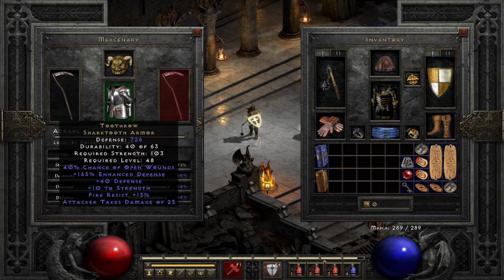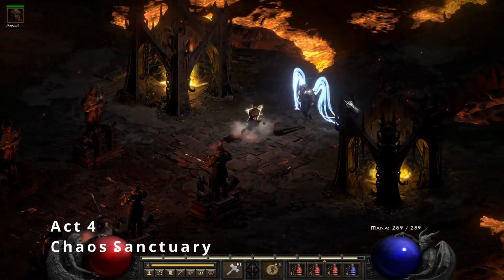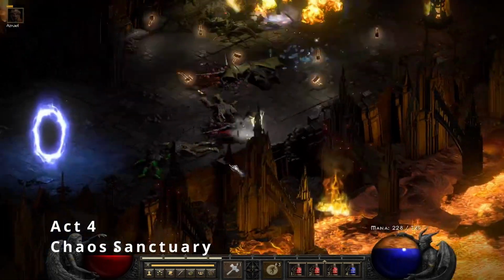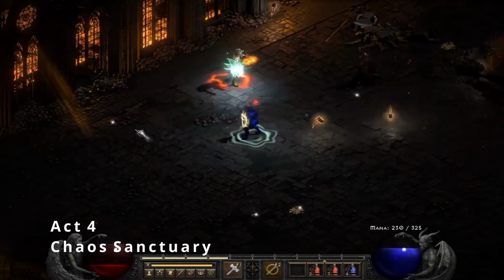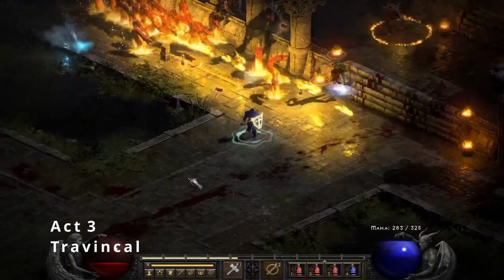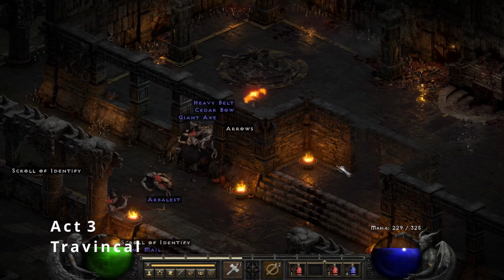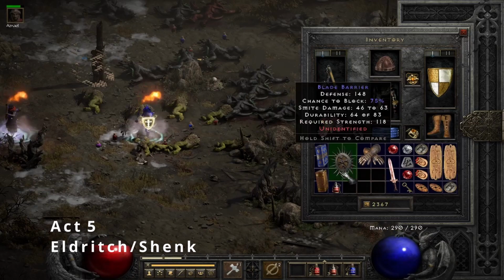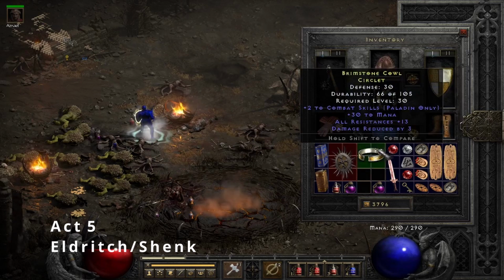D2R: Best Budget Hammerdin Paladin Build (Magic Find in Hell for Beginners)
0:00 Intro
1:01 Chaos
3:32 Trav
4:47 Eldritch/Shenk

Playing some D2R. Blizzard did a great job with this title. I've been playing D2 on and off for 20 years so this is really nostalgic to see so much care go into this remaster. Good job Blizzard!